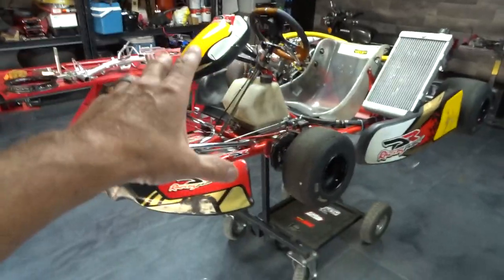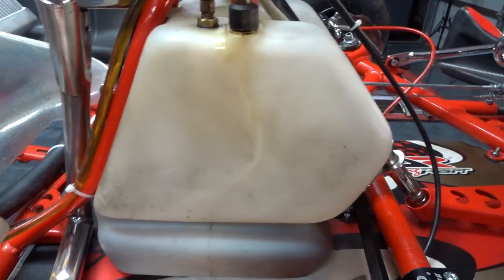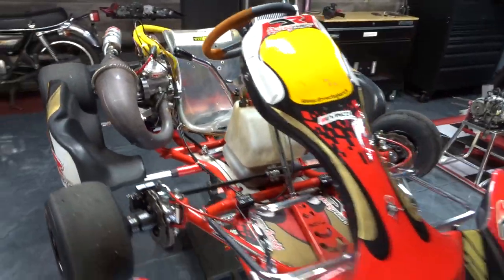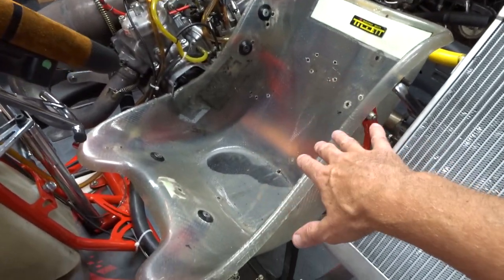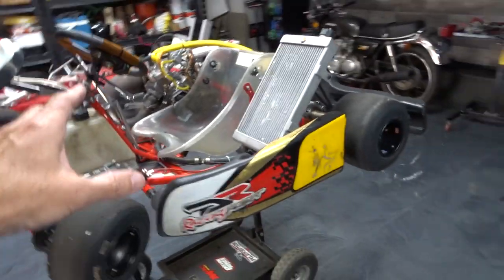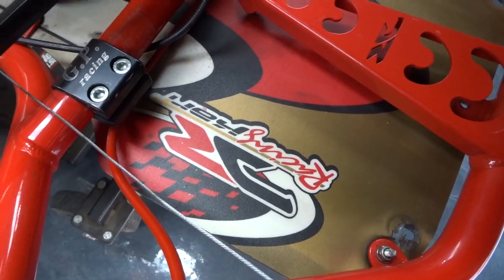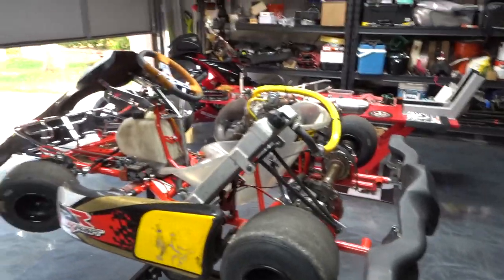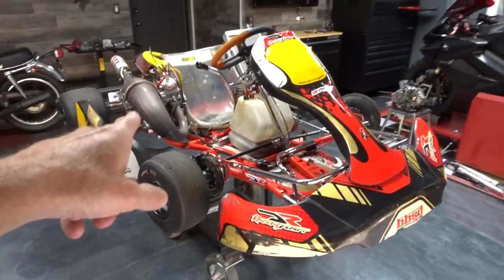INSANE! Shift Kart for my first Go Kart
I just bought a CR125 powered Shifter Kart and these things are insanely fast!  I'm stoked to start a new form of motorsports so join me on the ride.